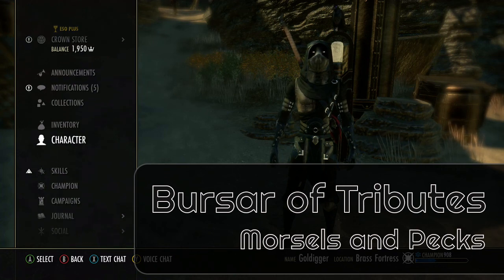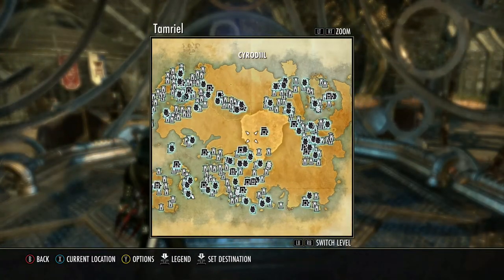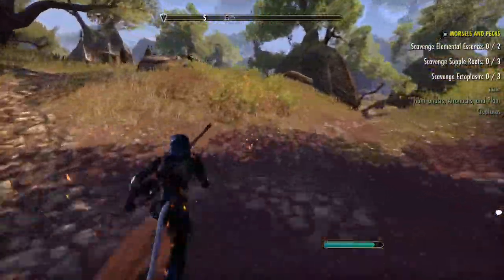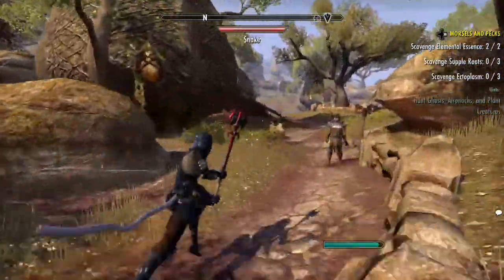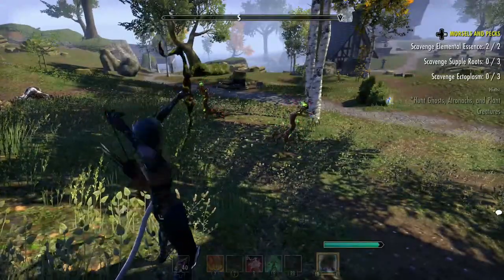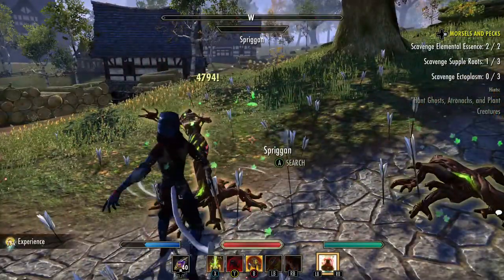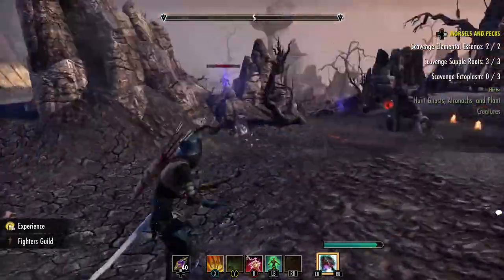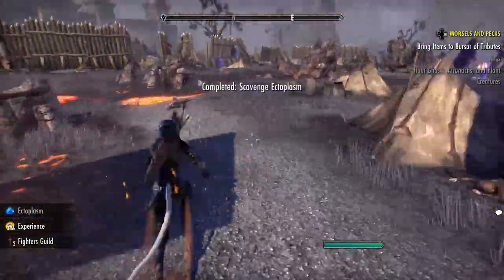ESO Solo PVE Tutorials - 1. Clockwork City Morsels and Pecks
In this video we will see where to go and retrieve the items needed to complete the quest Morsels and Pecks given by the Bursar of Tributes in Clockwork City. Any build can run this quest easily by going to the locations that I have indicated.